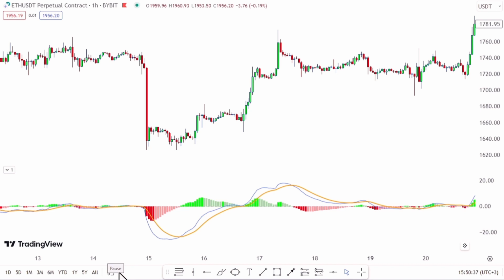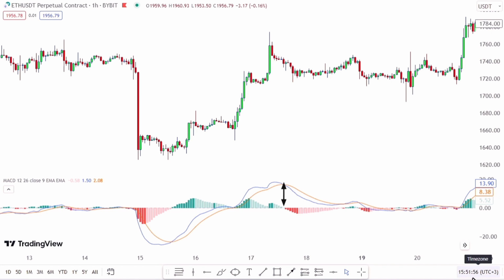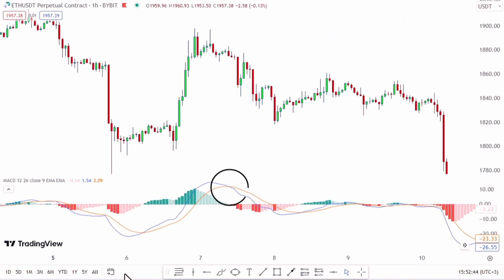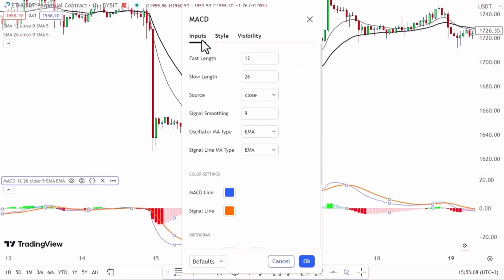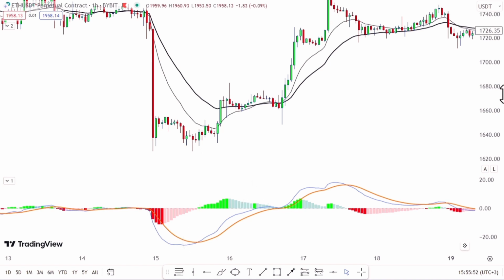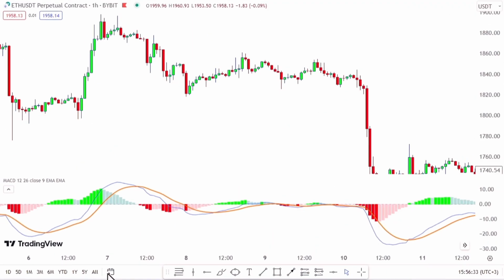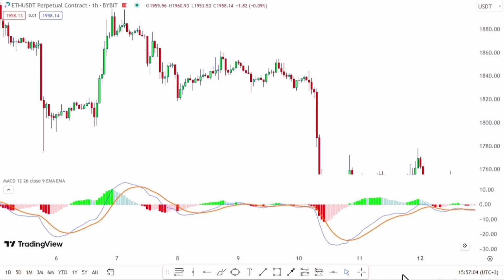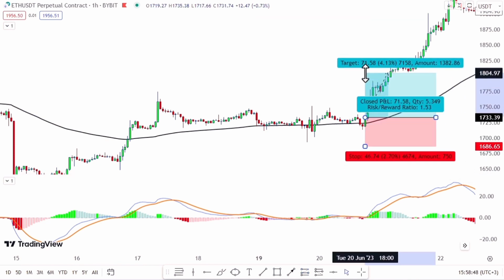The Best Day Trading Strategy for Crypto, Forex & Stocks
The Best Day Trading Strategy for Crypto, Forex & Stocks 📈💹: Unlock Expert Techniques for Profitable Trading in Cryptocurrencies, Foreign Exchange, and Stock Markets! Learn Pro Tips and Tactics for Maximizing Profits, Managing Risks, and Mastering Day Trading in Crypto, Forex, and Stocks with this Comprehensive Guide! 💰📊It`s suitable for all markets/pairs including Cryptocurrencies, FOREX, Indices, Stocks, Commodities, etc.
👉 Zero maker fees, first 30 days!

• Trading Terminologies ✅️
Technical Analysis Strategies
• Trend Analysis
Quantitative Analysis Strategies  ✅️
• Algorithmic Trading✅️
• High-Frequency Trading✅️
• Machine Learning Trading Models✅️
• Statistical Arbitrage✅️
• Trader's Mindset ✅️
 • Emotions and Biases in Trading ✅️

s&p 500
us30 live trading
AMC Stock
trading view
forex trading